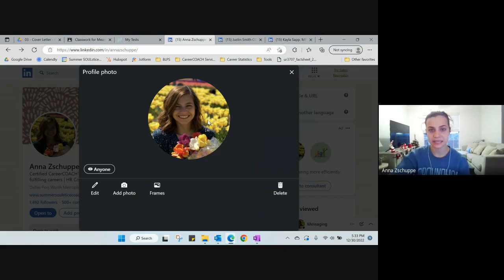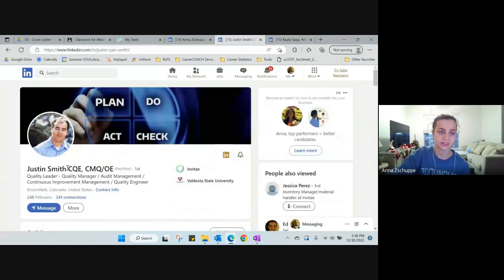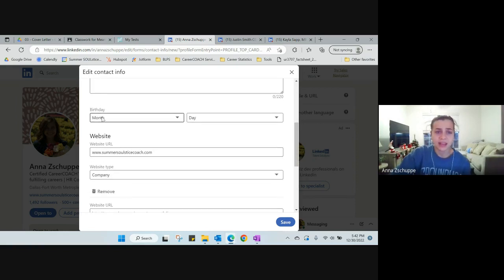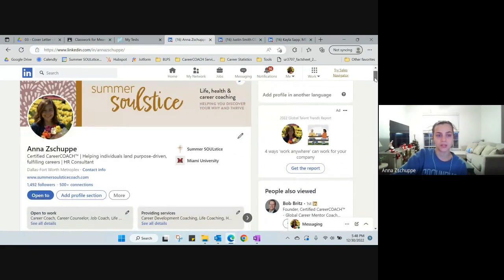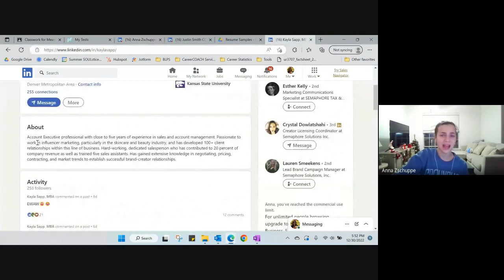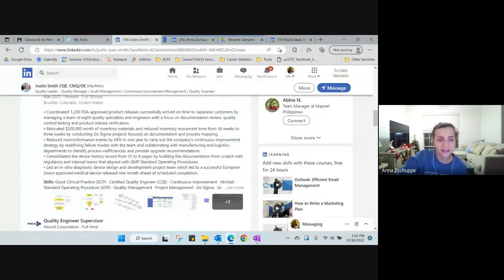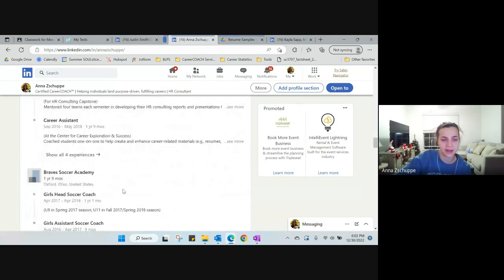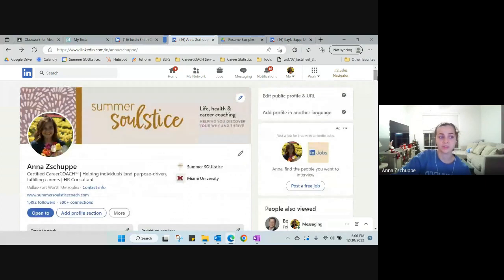How to Create a Better LinkedIn Profile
In this video, you will learn tips and tricks for optimizing your LinkedIn profile, particularly as a job applicant.

Ⓒ 2023 Summer SOULstice dba: CareerCOACH™ Services of Dallas Ft. Worth.